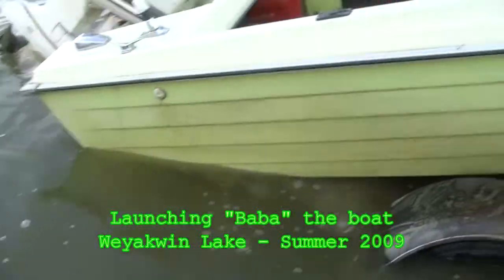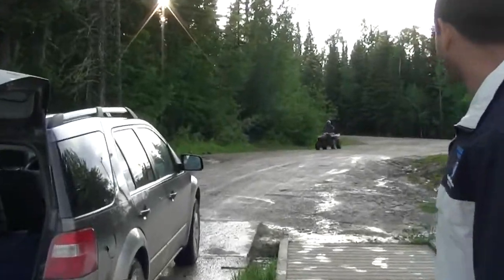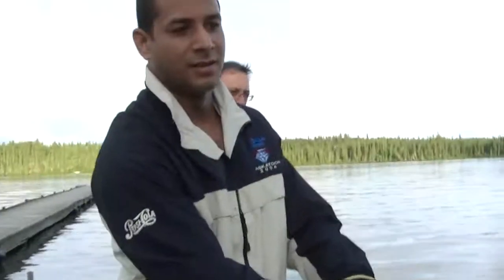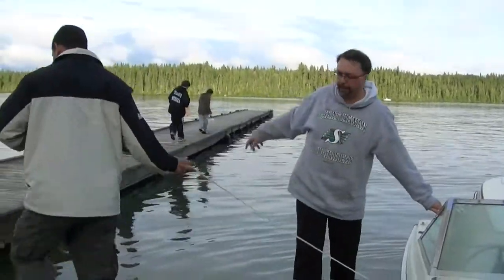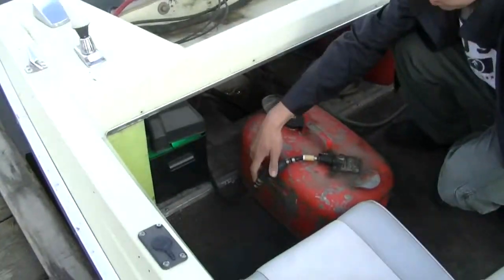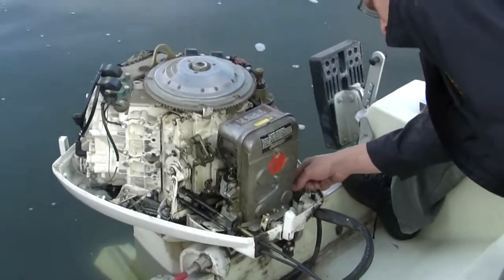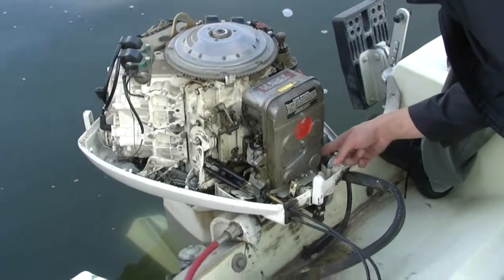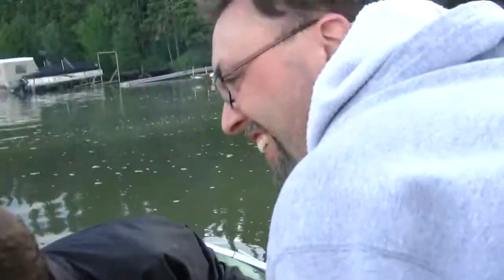"Baba" the boat gets launched Weyakwin Lake Summer 2009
Our on again, off again struggles with the 1976 crestliner boat we own, were on for the Summer of '09. Later in July we had the catastrophic adventure, but for awhile she held up, and finished strong too.